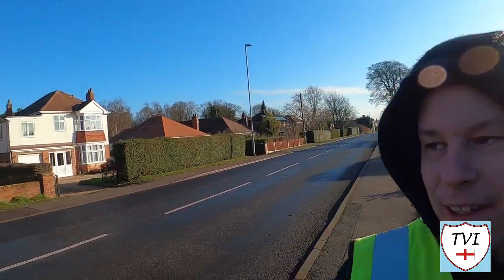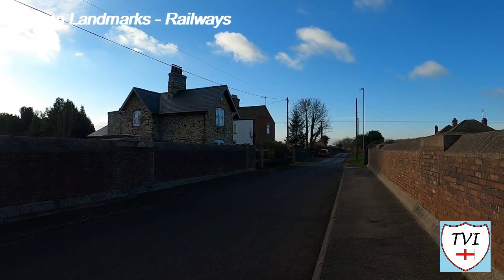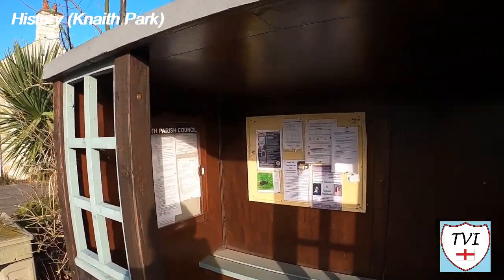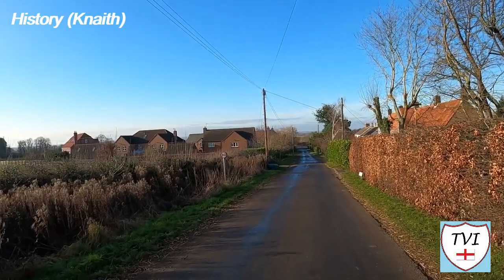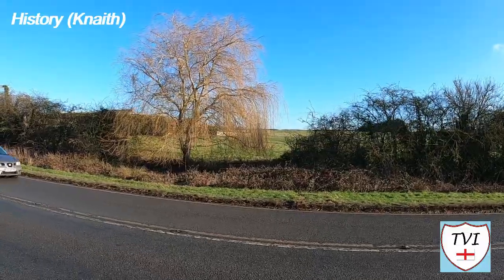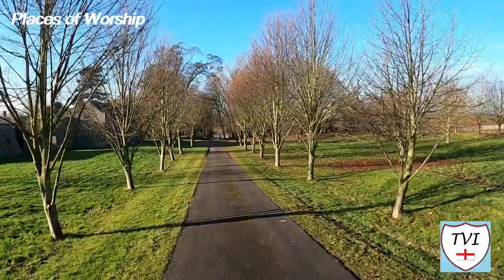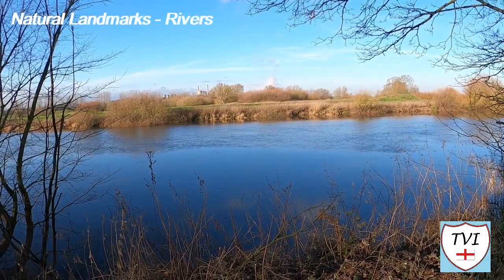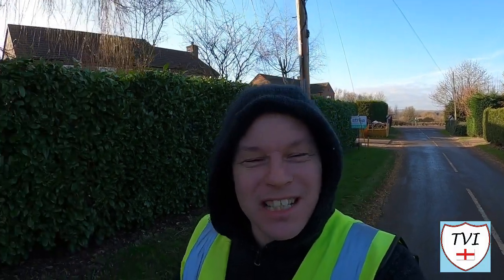KNAITH: West Lindsey Parish #35 of 128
This is one of those that’s split into two distinct parts and Heynings is an important name to this parish. That’s because of Heynings Priory, founded by Rayner de Evermue, for Cistercian nuns, probably early in the reign of King Stephen. De Evermue died before the Priory was finished, leaving the nuns short of funds. The Priory was dissolved by Henry VIII in 1539 and the site was granted to Sir Thomas Heneage and his wife Katherine.

At his death in 1553 it passed by marriage to Lord Willoughby of Parham - the leader of the Parliamentarian troops in Lincolnshire during the Civil War. For centuries, many people believed Heynings to have been located along the banks of the River Trent but as we’ll see that’s not quite true. This was very confusing and I’ve done my best to make sense of it.

After reading everything I’m firmly of the opinion it was at Park Farm South. Also notable is that this is the birthplace of Thomas Sutton who was the founder of Charterhouse School and Hospital in London. Sutton was Master of the Ordnance in the North. He made his fortune from coal mines near Newcastle, and became one of the largest moneylenders in Elizabethan England.

The area was already important in the Roman period, when, during the 3rd and 4th centuries, a pottery and tile industry was established to the North of the present village. Studies have indicated that the Trent played a vital role in the survival of it as a settlement. Indeed, there would have been many reasons why the river was needed for transportation.

Its name means the “landing place by the knee or bend”. This is KNAITH.

Join me as I try to visit every single parish in the district of West Lindsey.  There are 128. Here's the THIRTY-FIFTH one – Knaith.